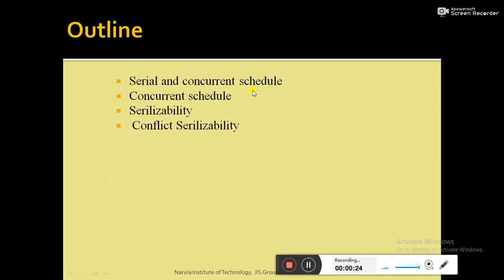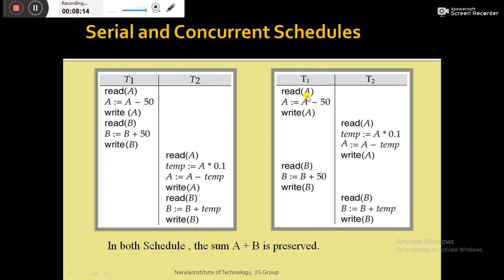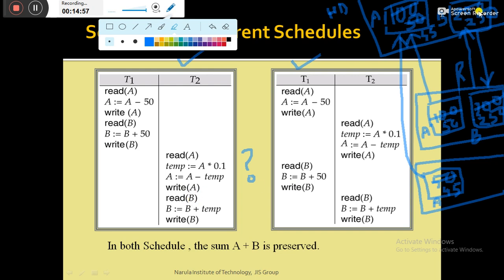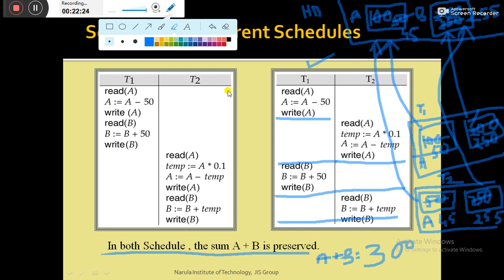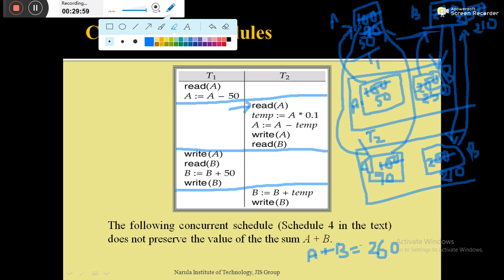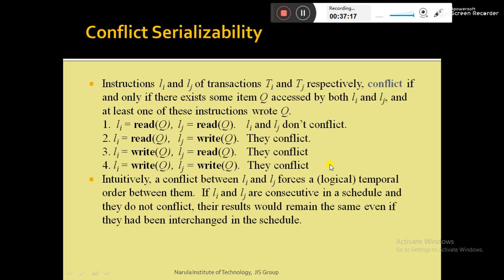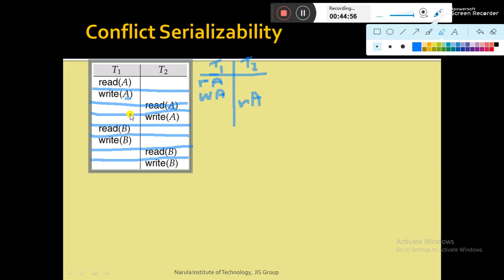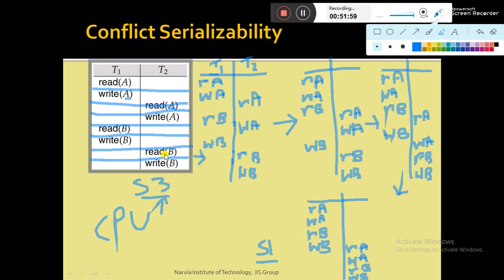Lecture 32: Transaction